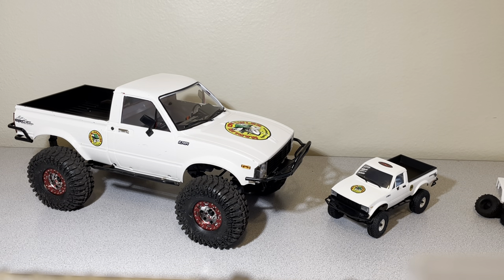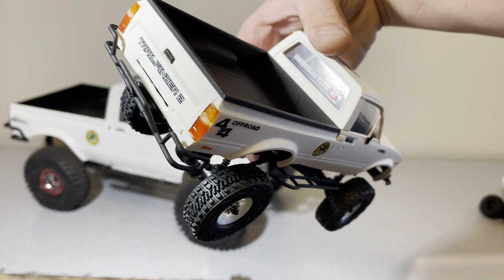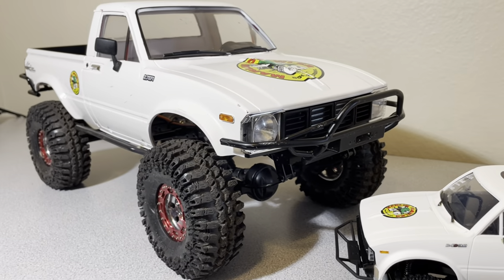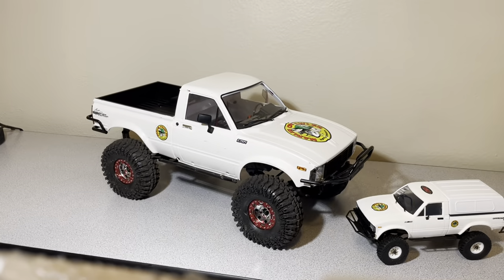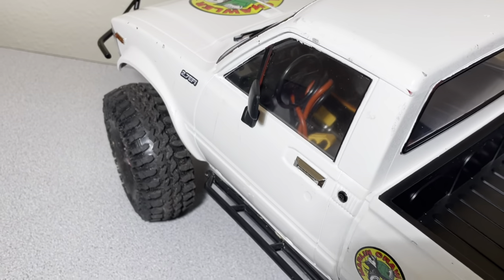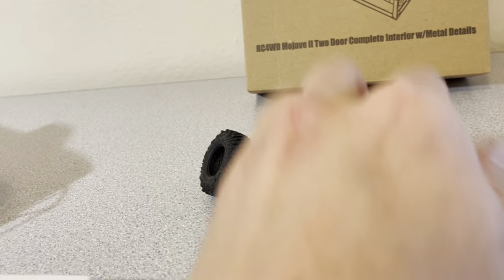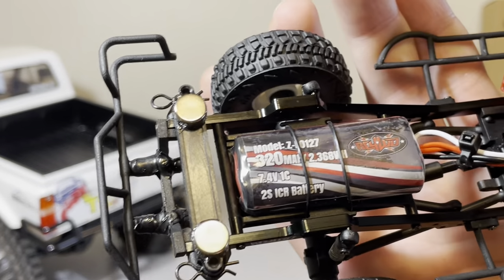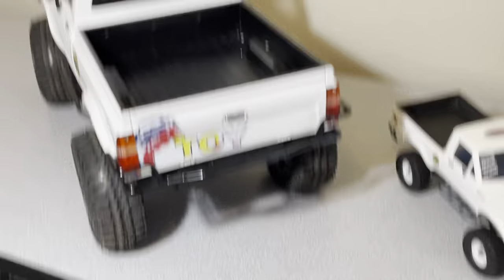trail finder 2 marlin crawler 1/10 and 1/24 scale